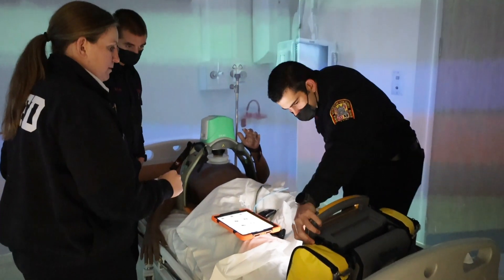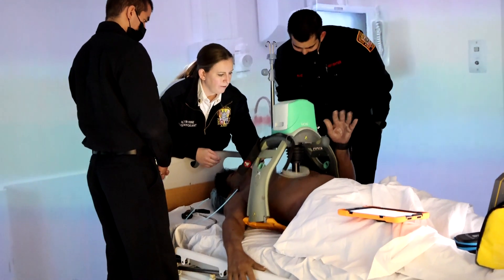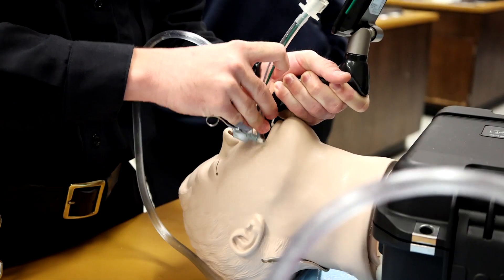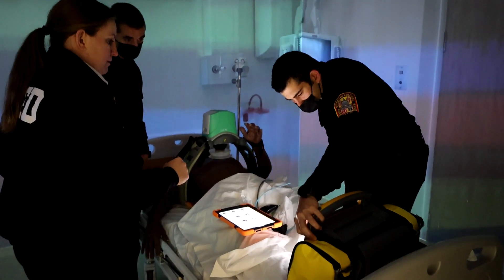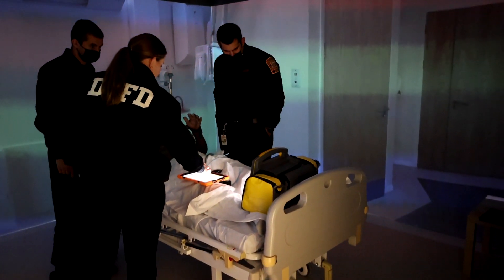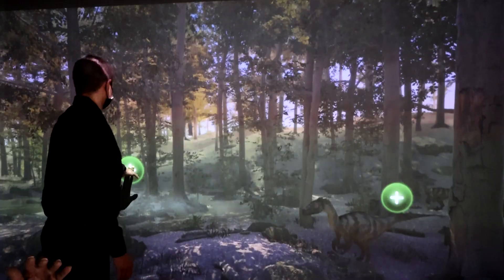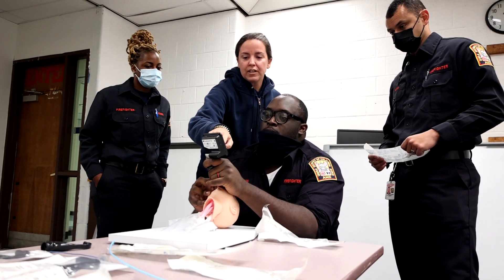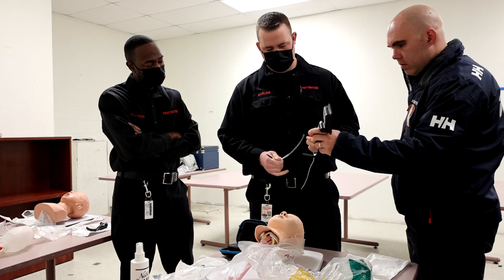Recruit Class 399 first to train with new EMS immersive simulation lab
The Training Academy has increased EMS training to 20 weeks, to include field training at our new immersive lab, which allows recruits to train in a controlled interactive environment that simulates  patient scenarios before they go out onto real transport units. Our state of the art facility is going to use DC-specific locations where recruits can interact with their environment while treating a patient.